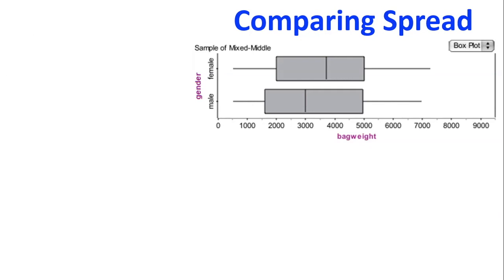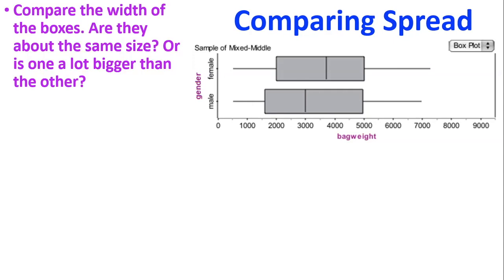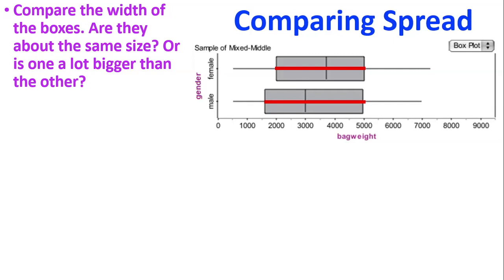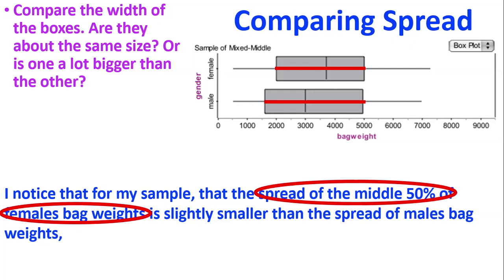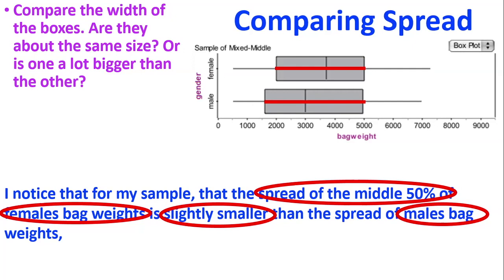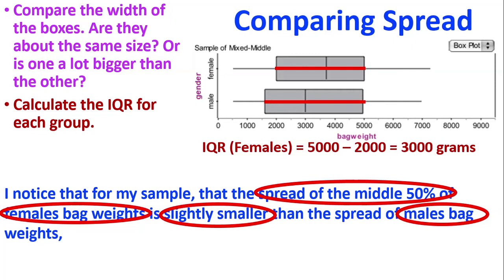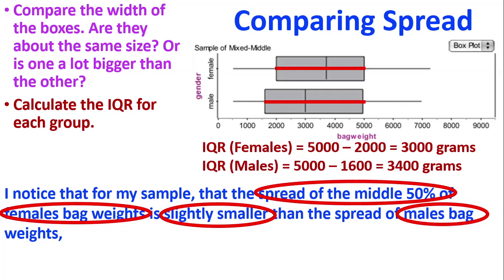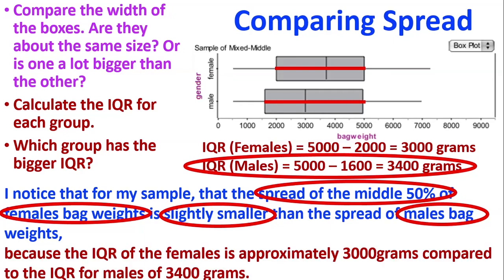Level 1 multivariate analysis spread